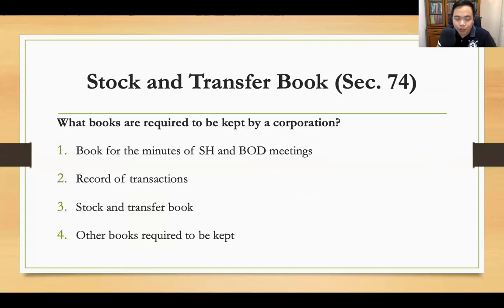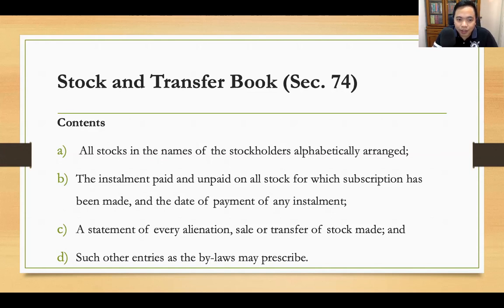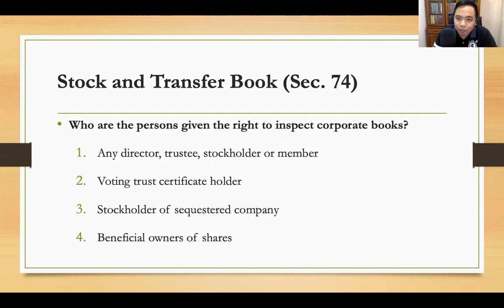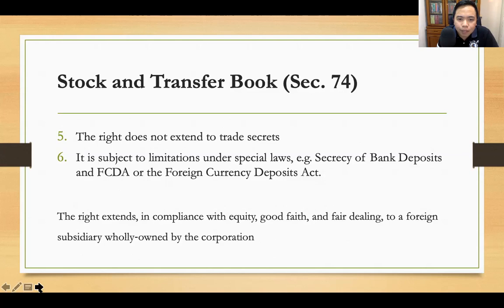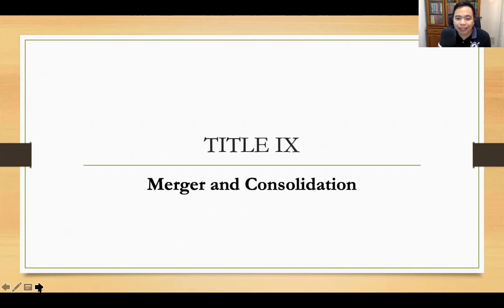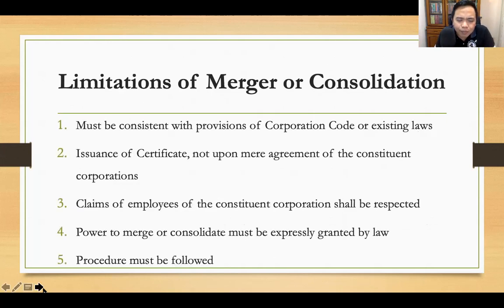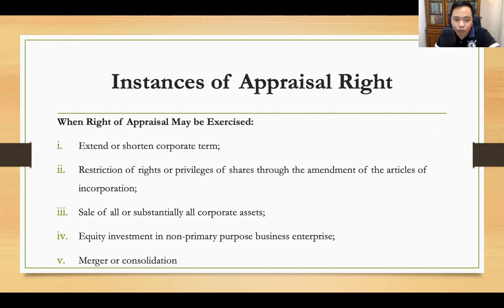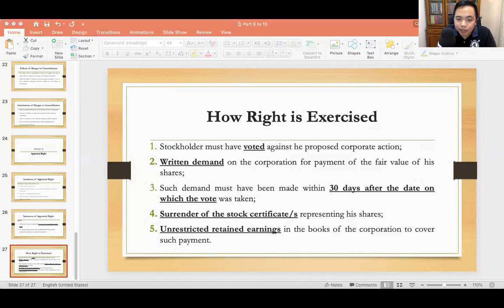Corporation Code Part 8 to 10 - STB, Merger or Consolidation, Appraisal Right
LIST OF TOPIC:
Contents and Limitations on the Right to Inspect Corporate Books
Requirements, Procedure and Effects of Merger or Consolidation
Instances of Appraisal Rights